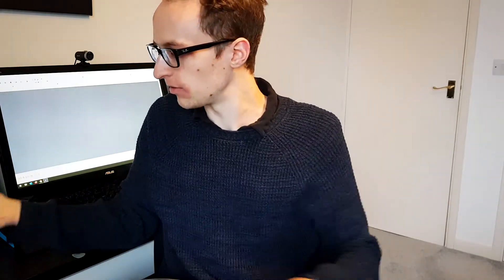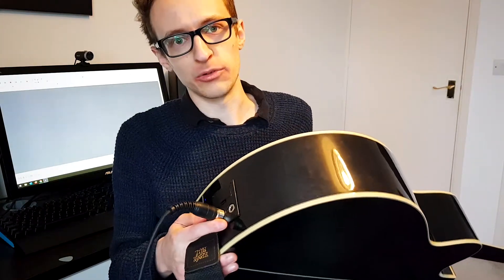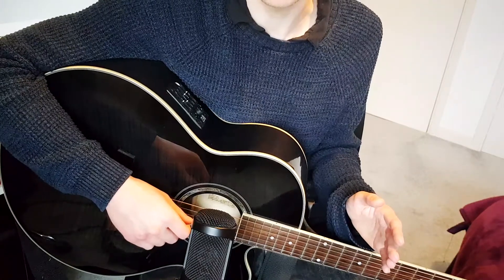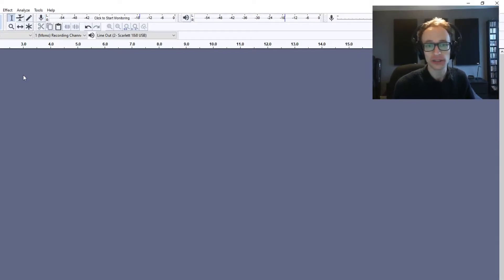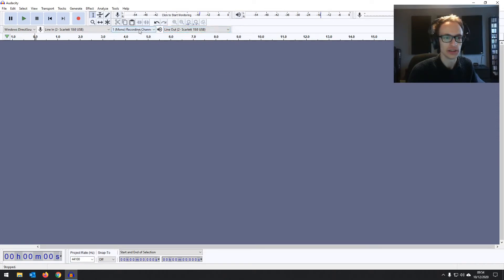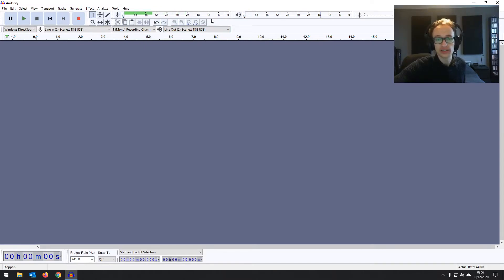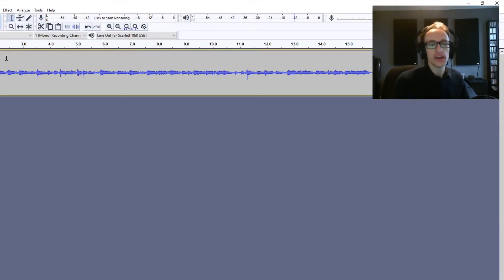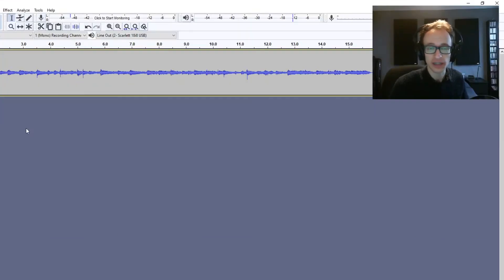How To Record Acoustic Guitar In Audacity (2 Simple Methods) | Audacity Accelerator Course [Part 9]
If you want to learn how to record your acoustic guitar in Audacity, then this video is for you. I’m going to cover both recording with and without a mic and give you some tips on how to get the best sound out of each.

As with the electric guitar, there are two main ways you can choose between for recording your acoustic guitar, DI (or direct input, if you have an electro-acoustic guitar) and by miking up the acoustic guitar itself, which works for any kind of acoustic guitar.

Find out which method is best for you, and what techniques and equipment you'll need to get recording.

Intro - 0:00
Guitar Setup - 1:34
DI Setup - 2:32
Mic Setup - 4:09
Recording Into Audacity - 5:19